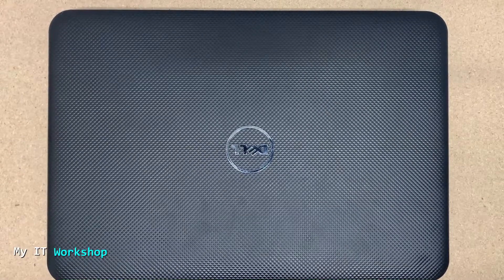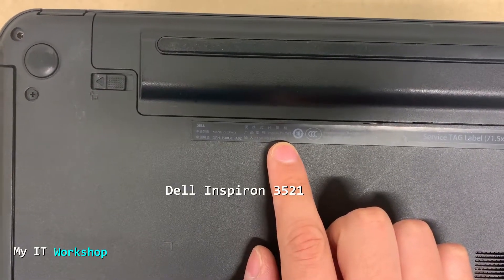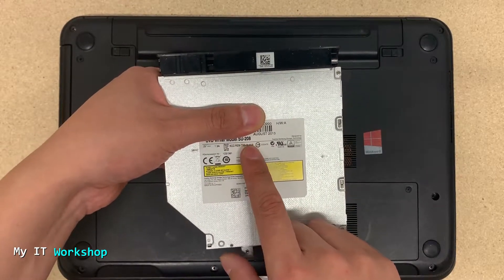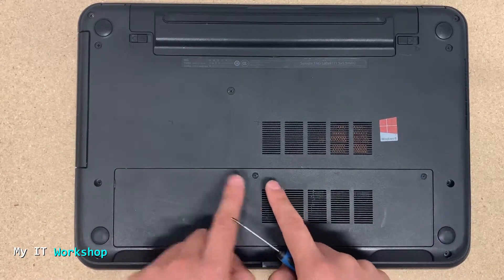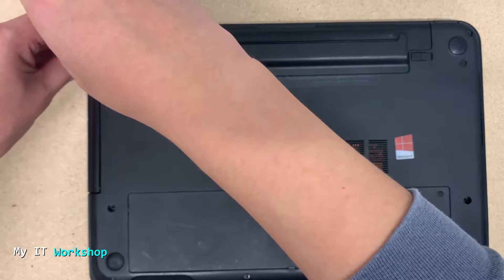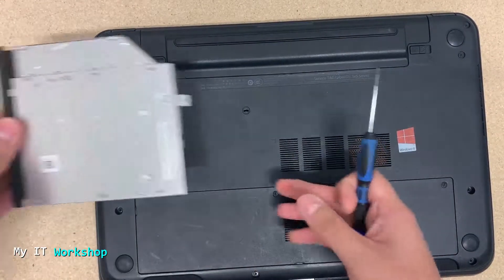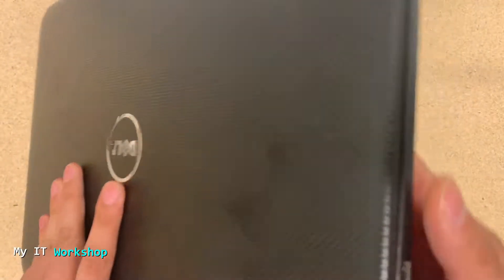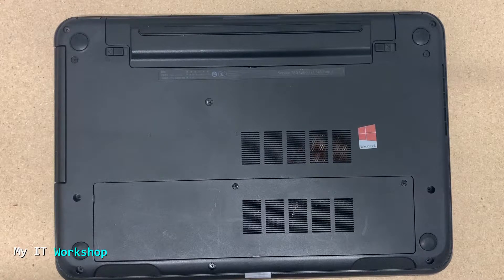Laptop DVD/CD Drive Replaced | Dell Inspiron 3521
In this Video I Replace the CD/DVD Reader or Optical Drive on a Dell Inspiron 3521.